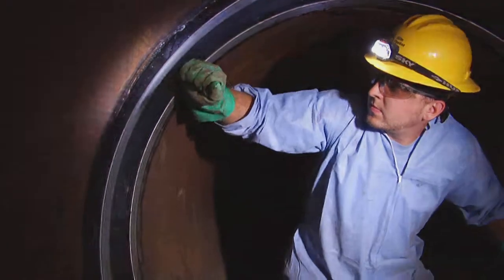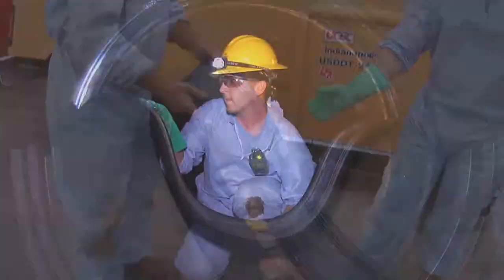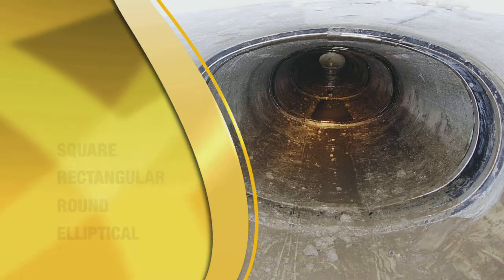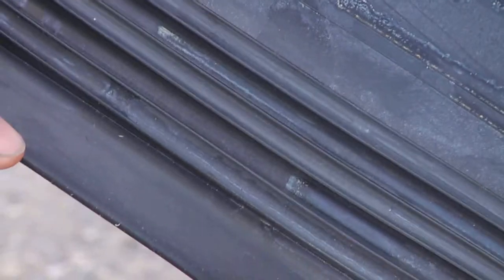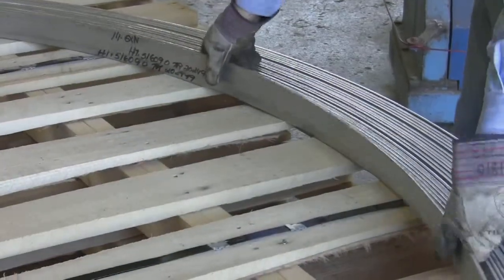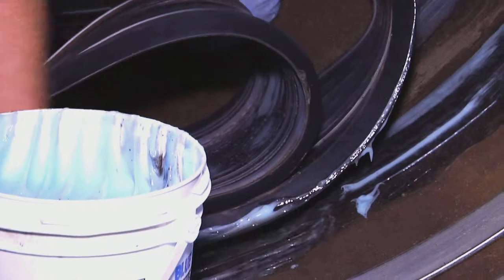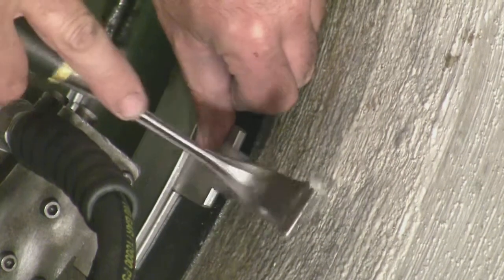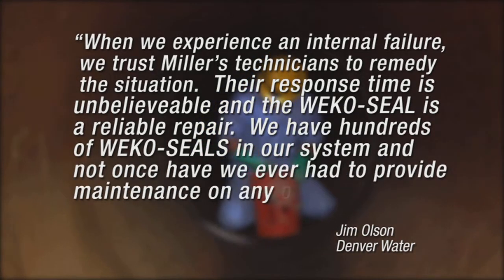Miller Pipeline Weko Seal Process Demonstration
A video created for the client to show a potential customer they techniques used to seal leaks within existing pipes that do no require digging up the street and replacing the entire length of pipe.  Video was used on the company website and for sales and marketing purposes.